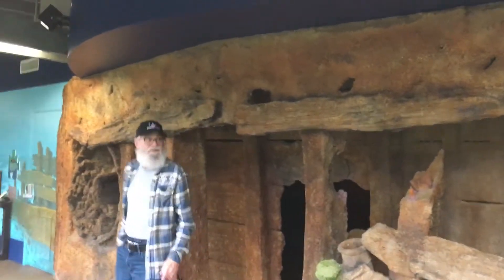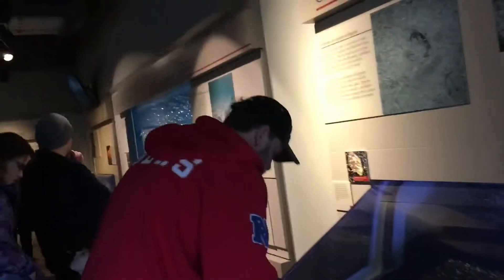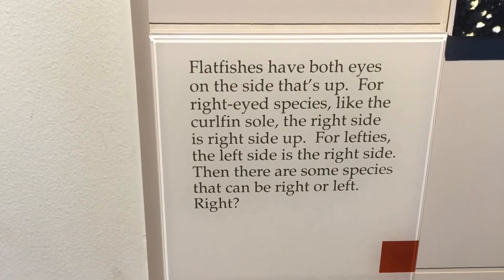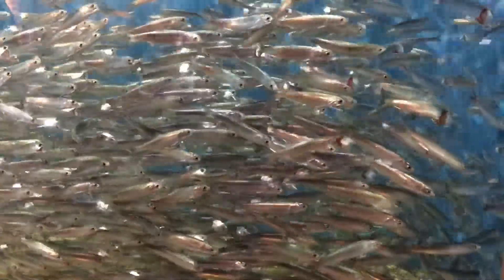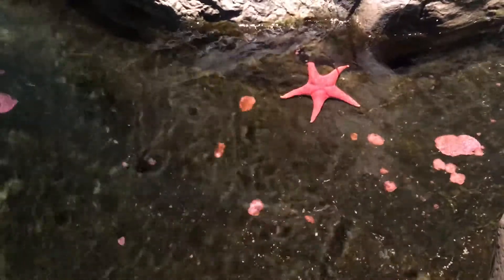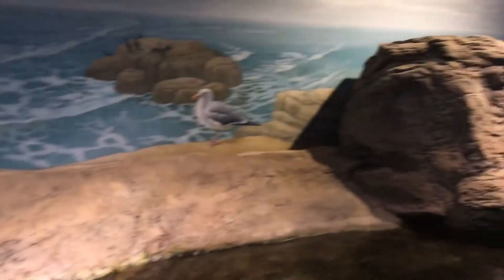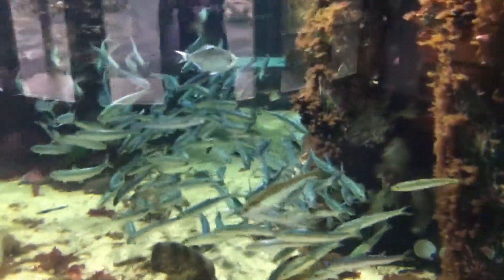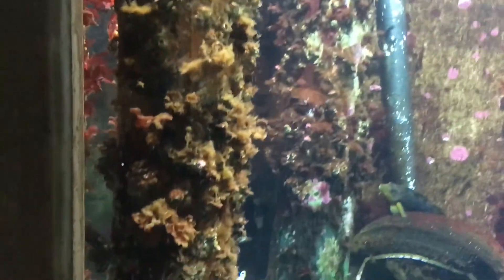OFL 0102 Walking through the Newport OR aquarium & enjoying the exhibits pt.1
Oregon Fun Life is all about our different adventures here.  We hope you'll enjoy the memories as much as we do.